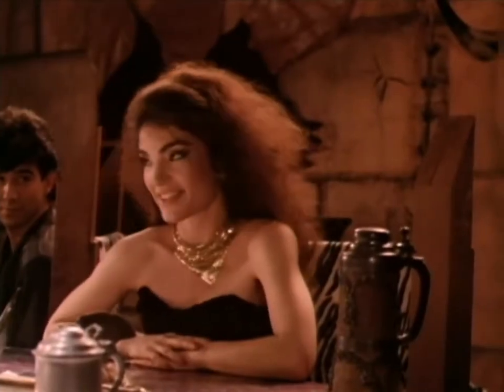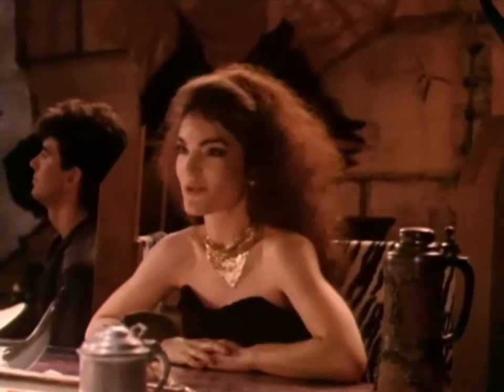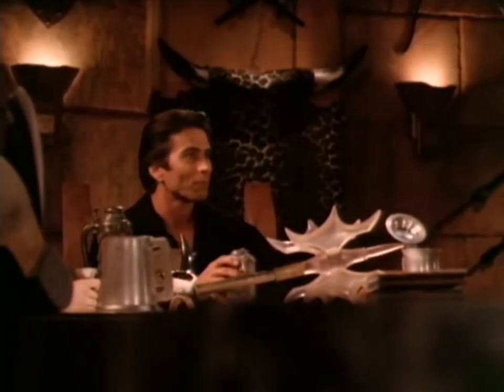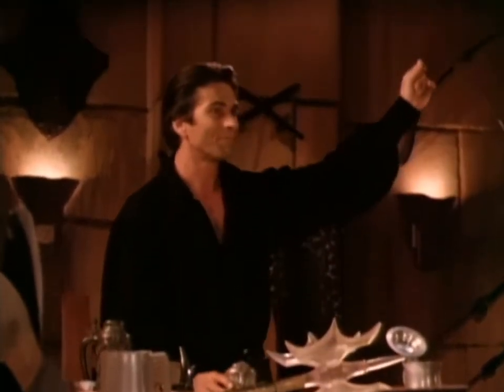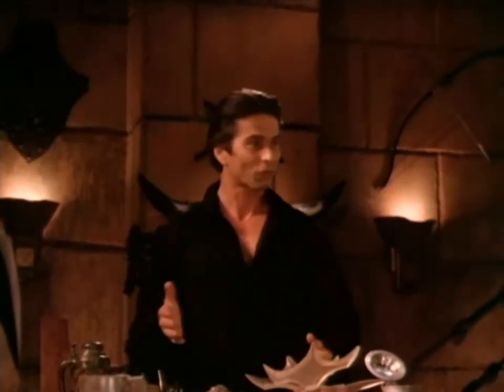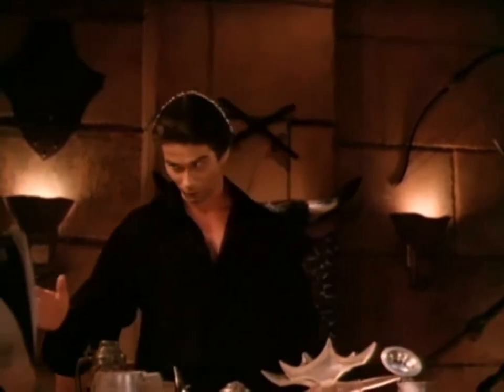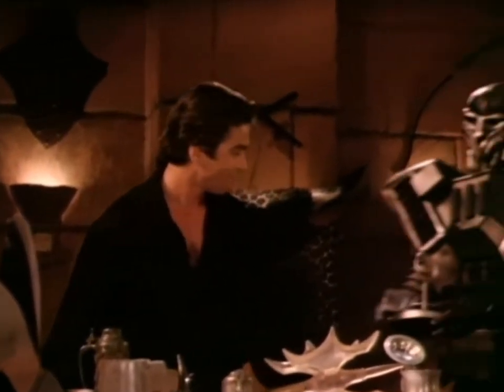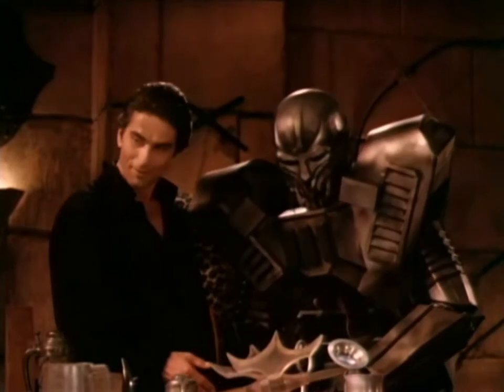holographic audioscillioscope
it simply transforms touch into patterns of light and sound

slave girls from beyond infinity
1morex1 | quarry bay